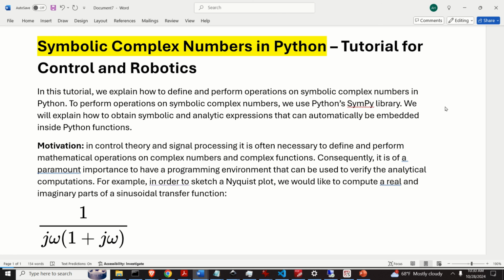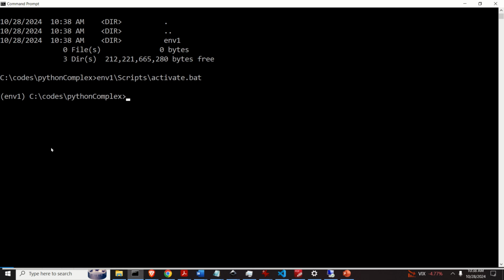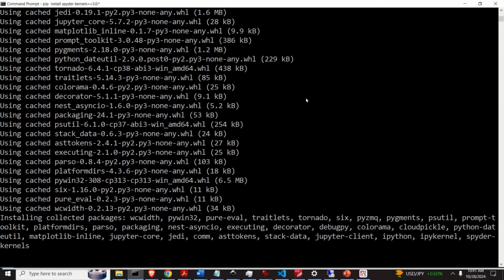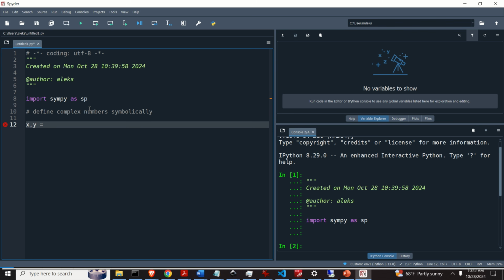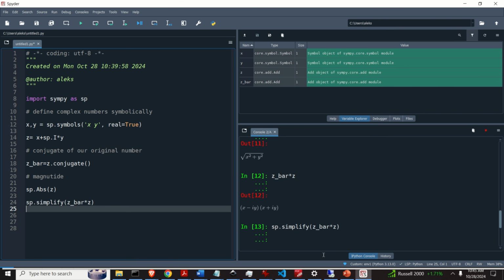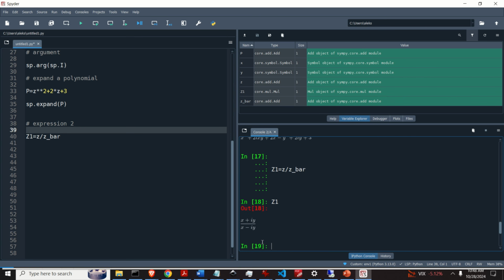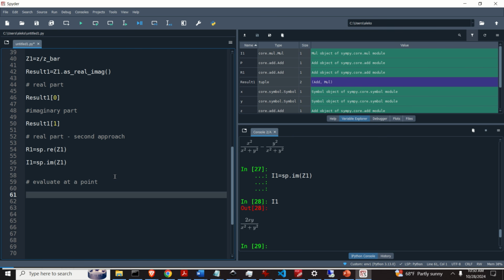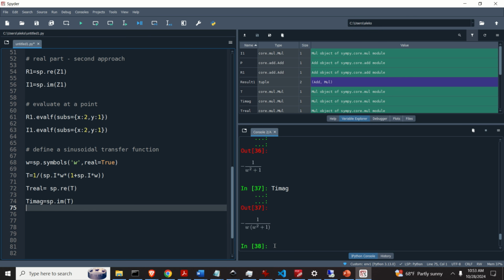Symbolic Complex Numbers in Python – Tutorial for Control and Robotics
In this tutorial, we explain how to define and perform operations on symbolic complex numbers in Python. To perform operations on symbolic complex numbers, we use Python’s SymPy library. We will explain how to obtain symbolic and analytic expressions that can automatically be embedded inside Python functions.
Motivation: in control theory and signal processing it is often necessary to define and perform mathematical operations on complex numbers and complex functions. Consequently, it is of a paramount importance to have a programming environment that can be used to verify the analytical computations.